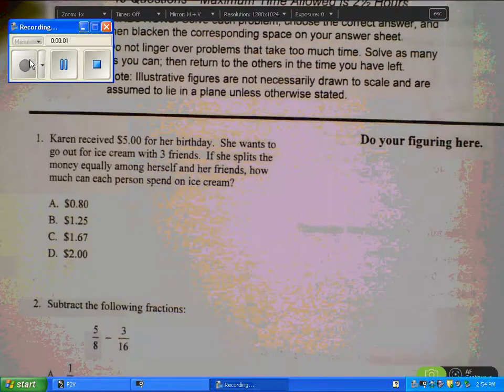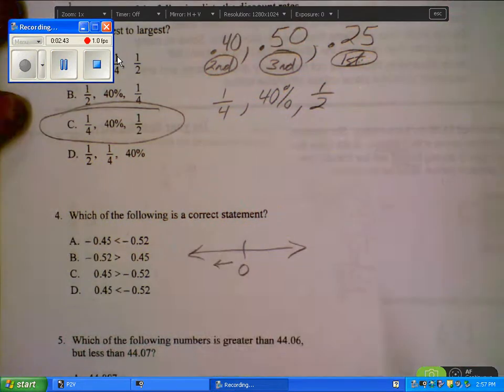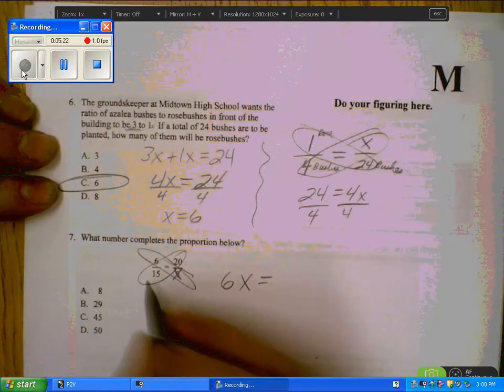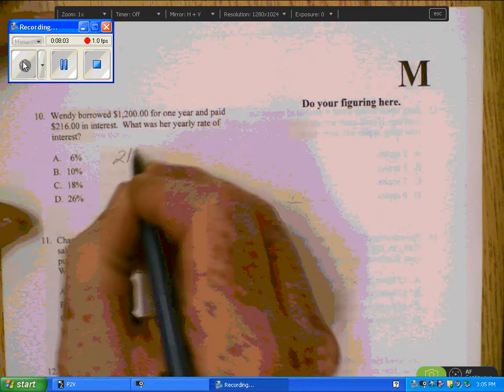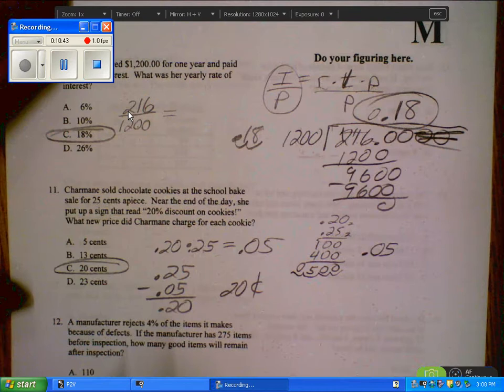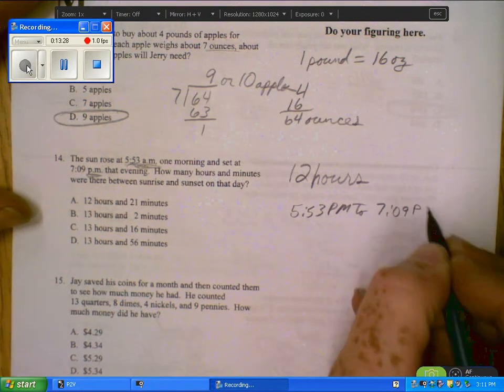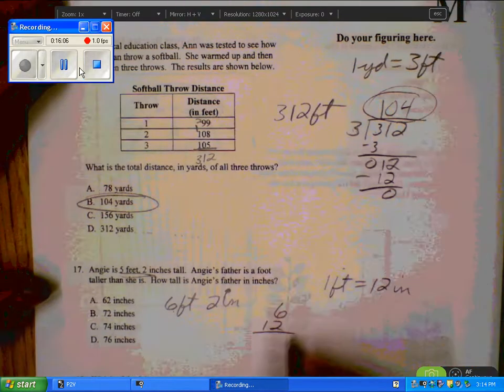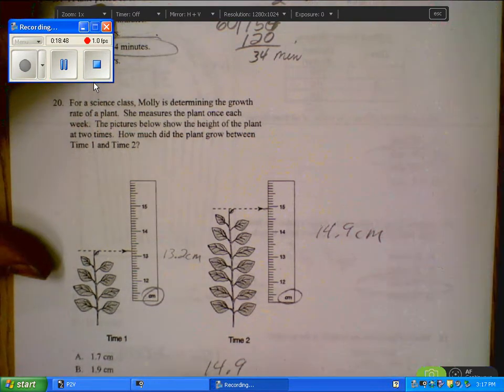OGT 1st ws part 1